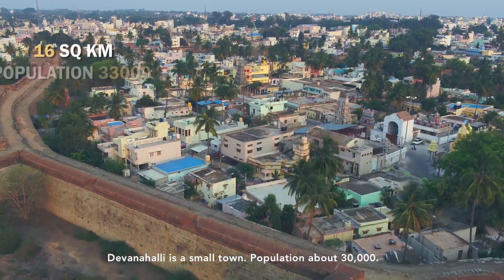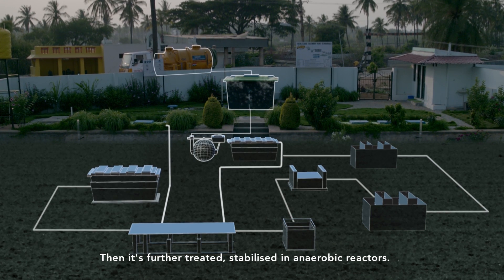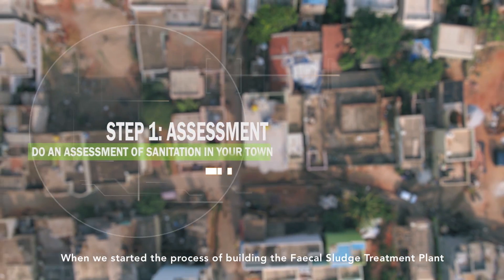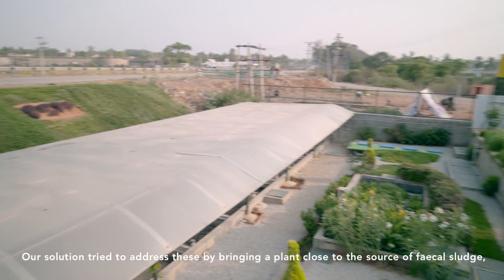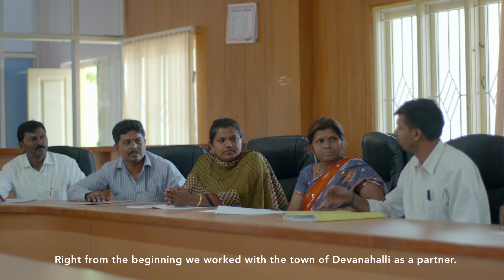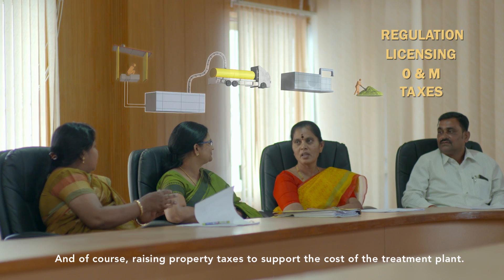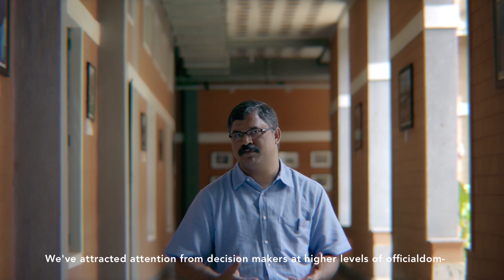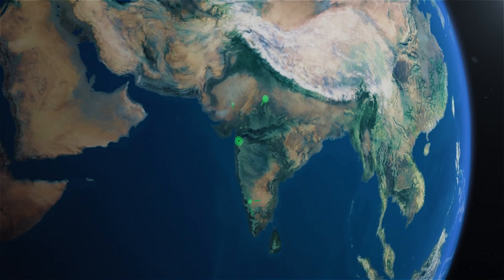India's First Faecal Sludge Treatment Plant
This video showcases the first successful pilot Faecal Sludge Treatment Plant (FSTP) in India in Devanahalli, Karnataka, set up by CDD Society and the Devanahalli Town Municipal Corporation.
There are 7,000 towns in India with a population under 1 million. If you are one of these towns, there is a 95% chance you do not have an underground sewerage system. Instead toilets in your town are connected to pits and septic tanks and the faecal sludge collected from this is likely untreated causing pollution. So what can you do? Create a Faecal Sludge Management system for your town with a Faecal Sludge Treatment Plant at its centre that converts faecal sludge into compost for farmers.
This is what has been done in Devanahalli. The Devanahalli FSTP is aesthetic and effective, built at a low cost, and arrests pollution immediately. This video details the FSTP and the 5 steps required to set up decentralized Faecal Sludge Management for your city or town across India -
Assessment: Do an assessment of sanitation in your town
Land Allocation: Locate land to build the FSTP
Create Regulatory Environment: Implement regulations for Faecal Sludge Management
Financial Model: Finance and operate a low cost FSTP
Community Engagement: Get community to support the FSTP